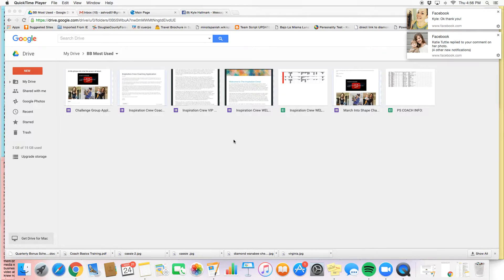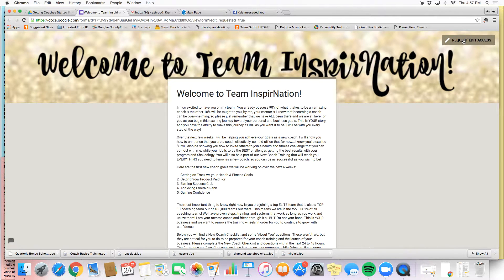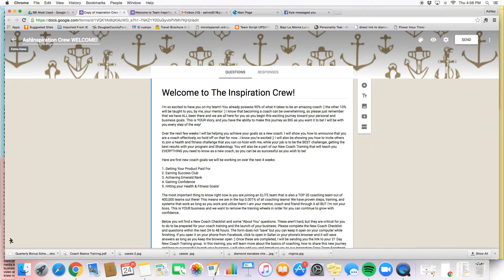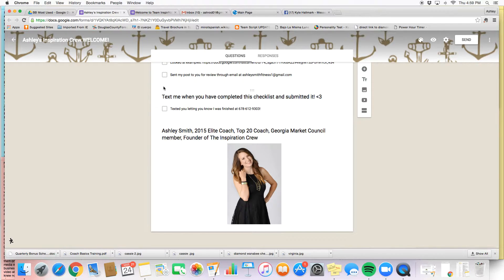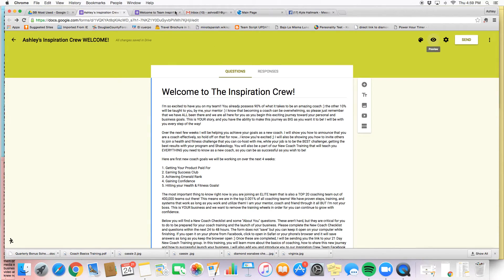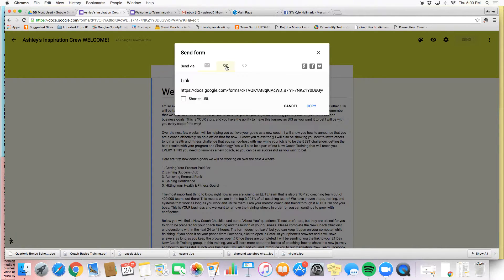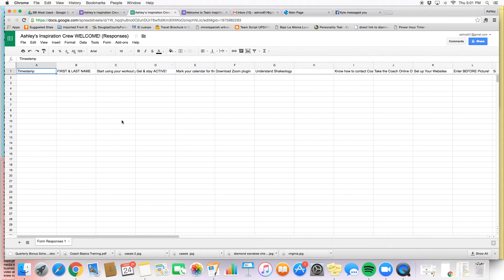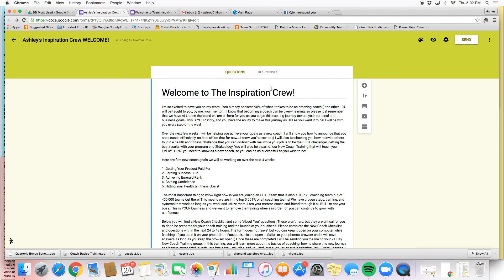How to Edit a Google Form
With our new coach system, it is important you have the google forms edited and ready to go to send to your new coaches!

Learn a quick tip on how to request access, then begin editing your own!